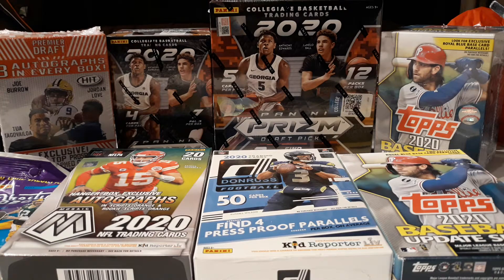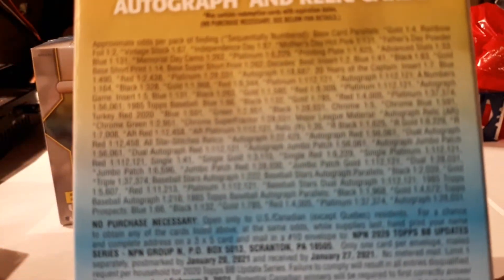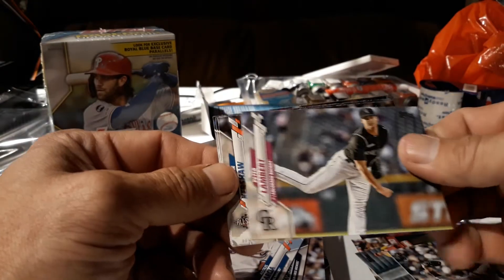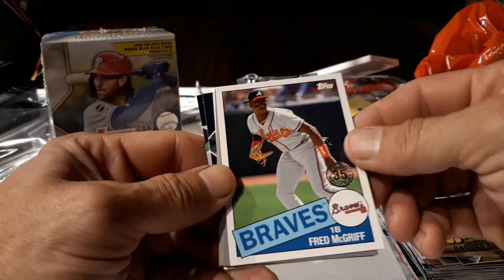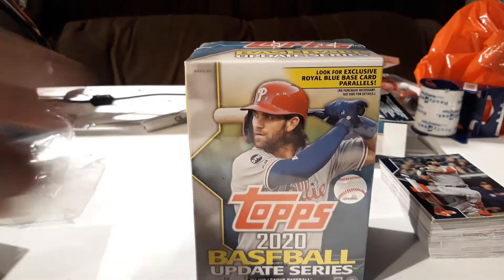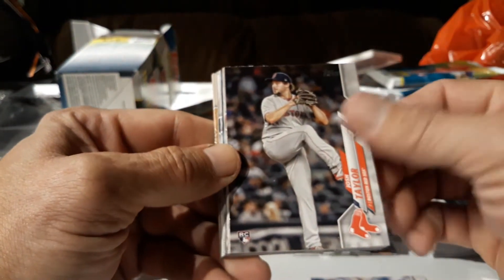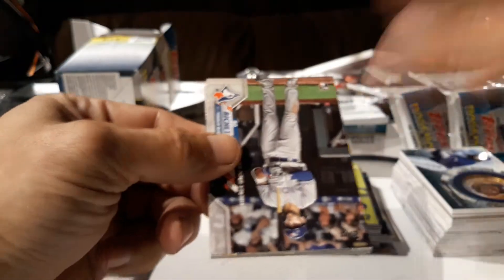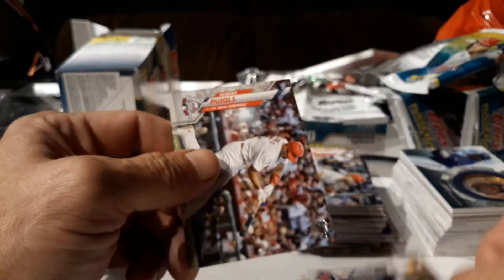Walmart Wednesday!! We found boxes! 2020 Topps Update Baseball Blaster and a hanger box opened!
We found a bunch of boxes at walmart yesterday! We open a box and blaster of 2020 Topps Update. What lies inside??